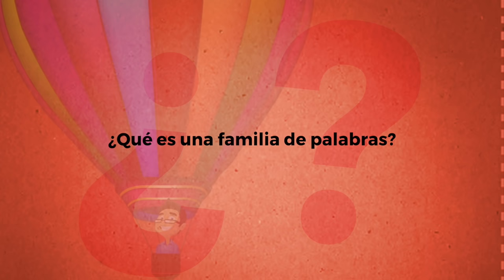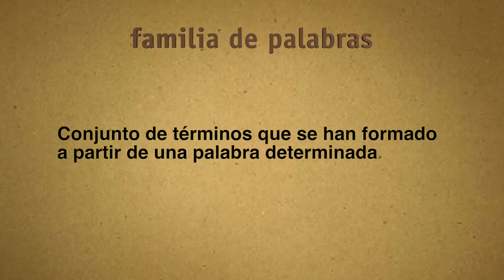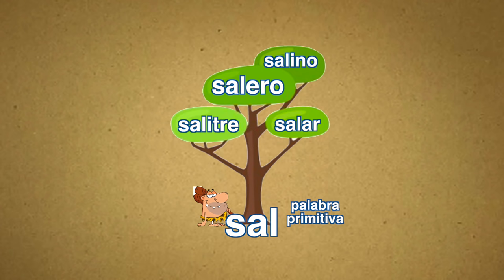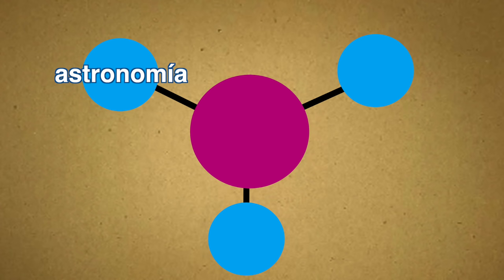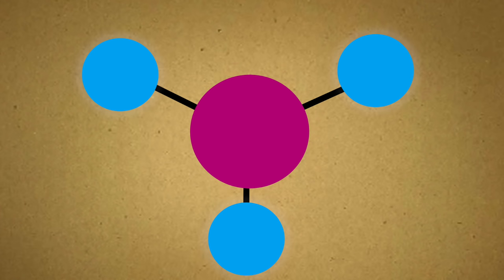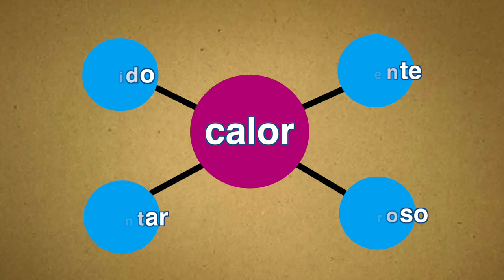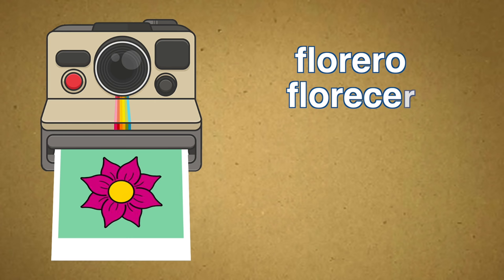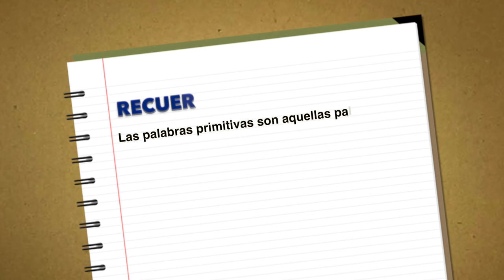La Eduteca - La familia de palabras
Vídeo didáctico del área de Lengua Castellana y Literatura donde se explican los siguientes contenidos del ámbito de Vocabulario:

- La familia de palabras.
- Las palabras primitivas.
- Las palabras derivadas.

🔧 Idea original y edición: Óscar Alonso